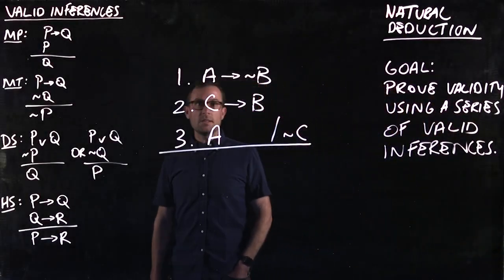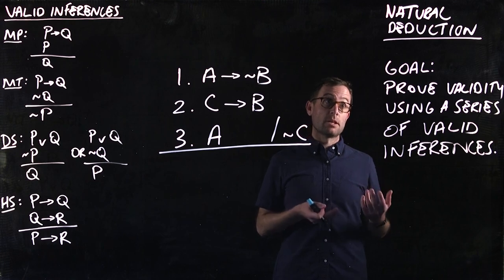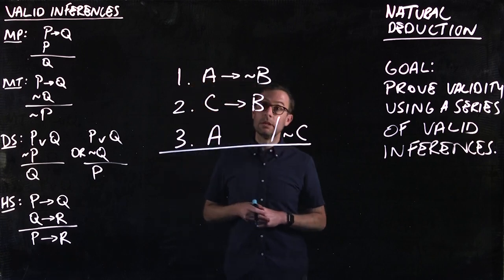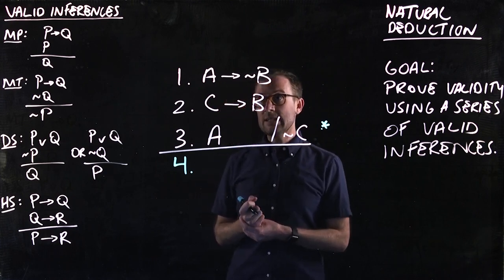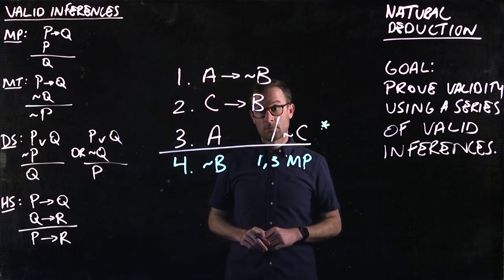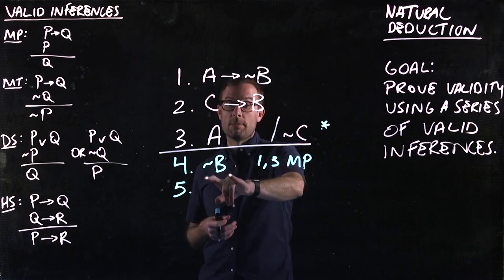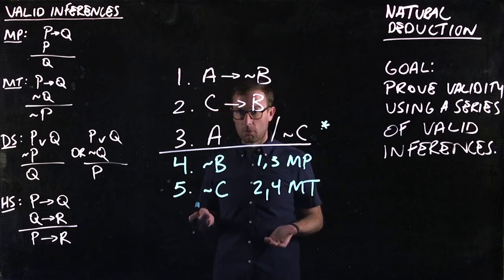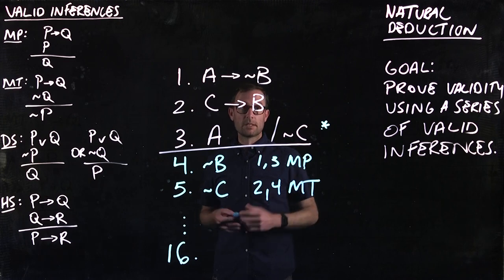Natural Deduction, Part 1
This video introduces an alternative method for evaluating deductive arguments for their validity: natural deduction.